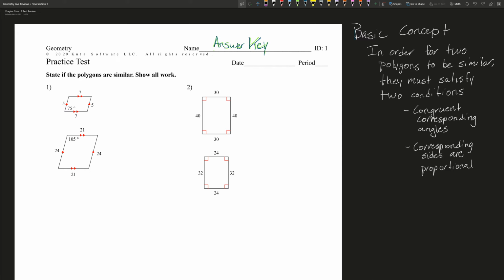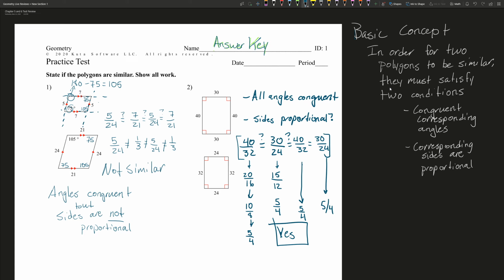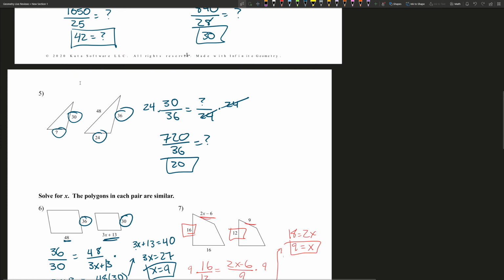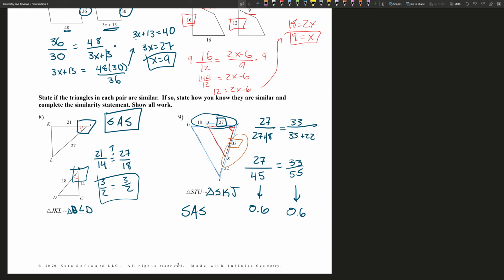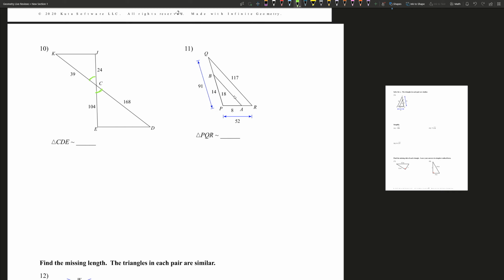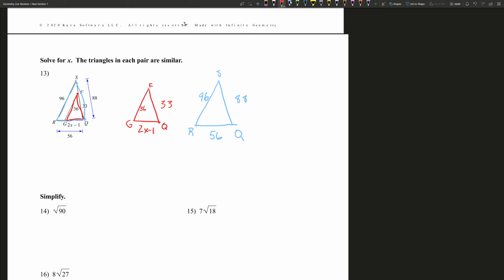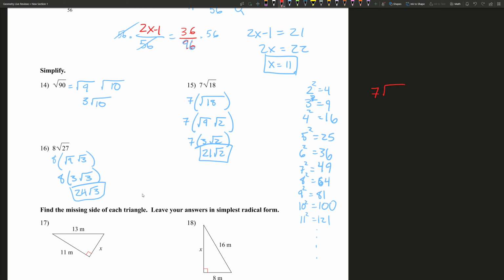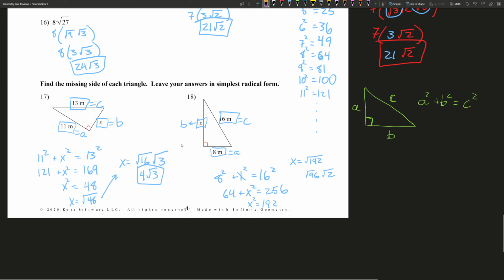Geometry - Chapter 5 and 6 (Similarity) Review